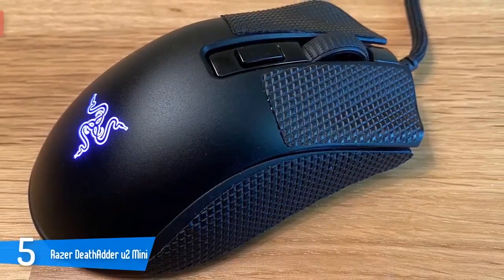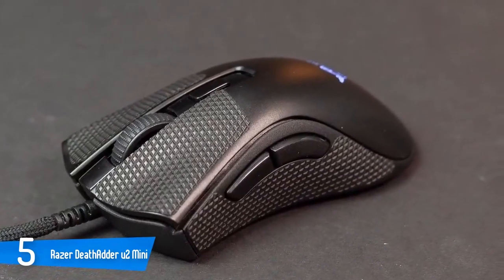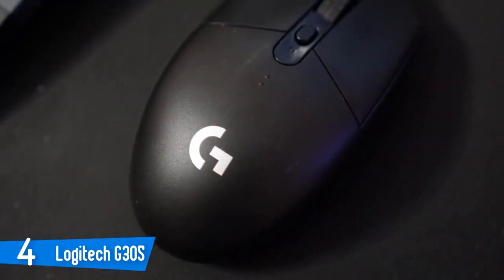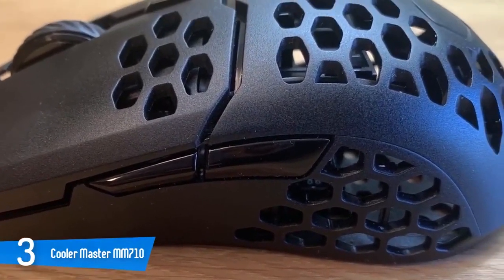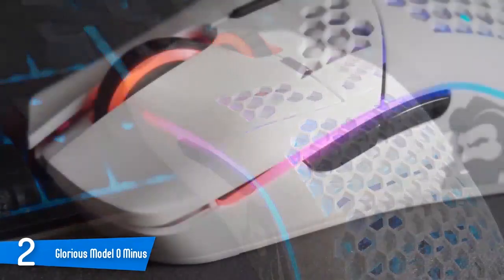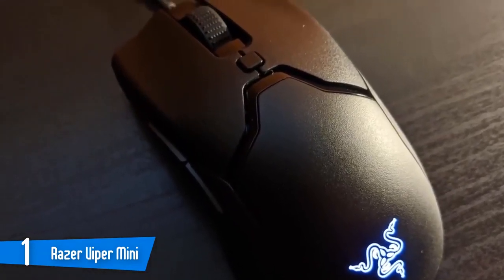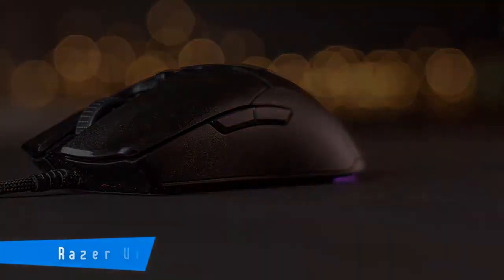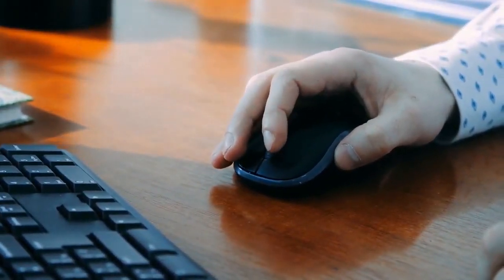افضل 5 ماوسات للأيدي الصغيرة لعامBest 5 Mouse For Small Hands in 2021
افضـل 5 ماوسات للأيدي الصغيرة لعام 2021
Best 5 Mouse For Small Hands in 2021

سبحان الله و بحمدهـ سبحان الله العظيم ♥